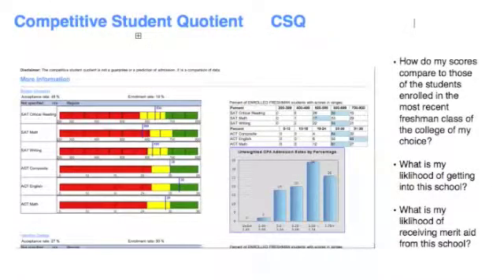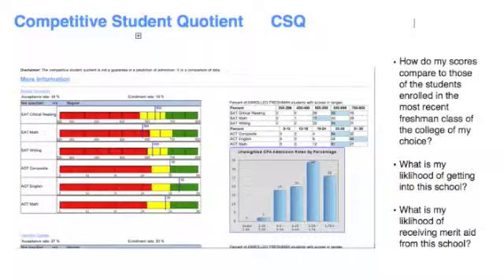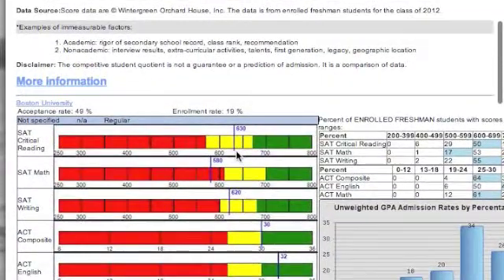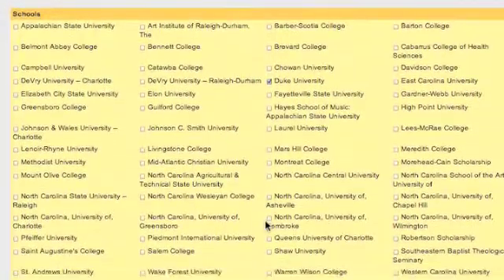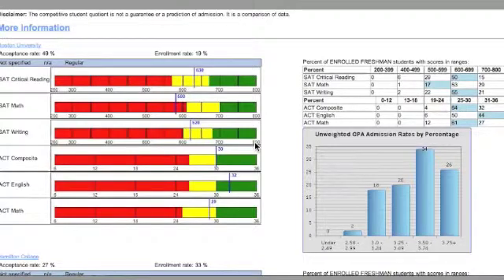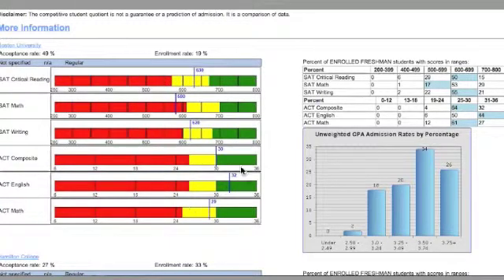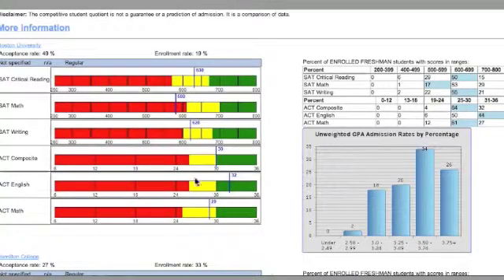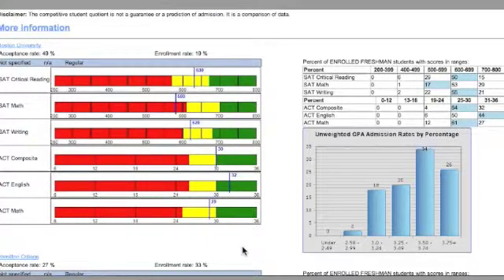Competitive Student Quotient CSQ see where you stand in the college admission pool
The Competitive Student Quotient shows students where they fall in the academic spectrum of the students admitted to a specific college last year.
This video provides an overview of the CSQ, how to access the CSQ through the Informed Educational Solutions Student Portal, and how to interpret the CSQ